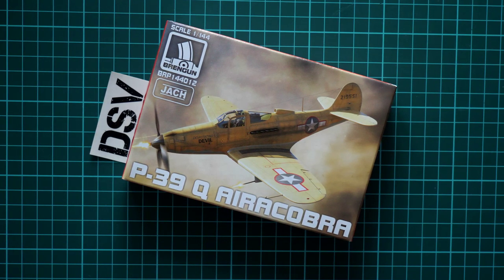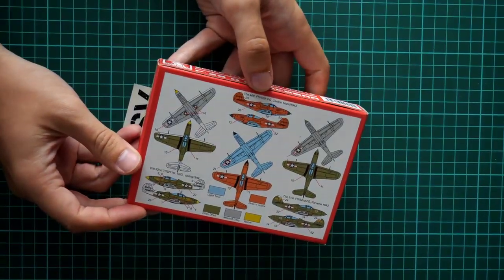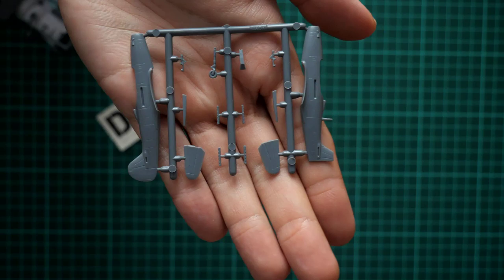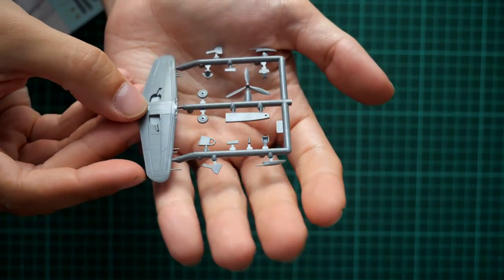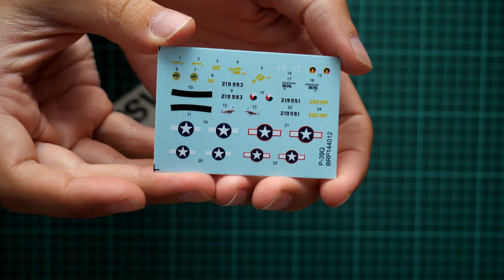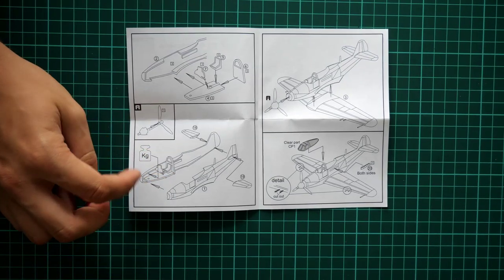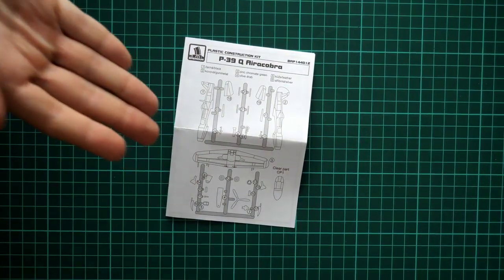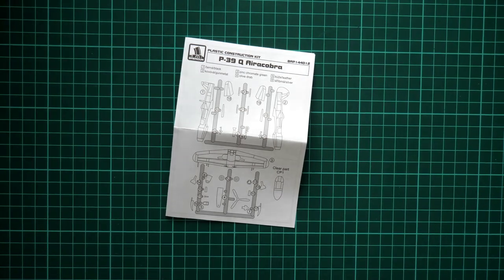Brengun 1/144 P-39Q Airacobra (BRP144012) Review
In this livestream review we check closer new release from Brengun. Fresh plastic copies the famous P-39Q Airacobra in small scale. Moreover, there are three interesting markings included.